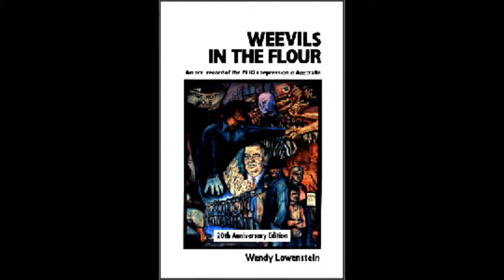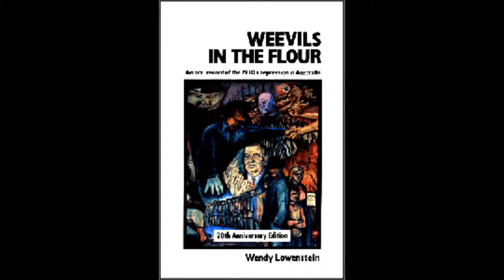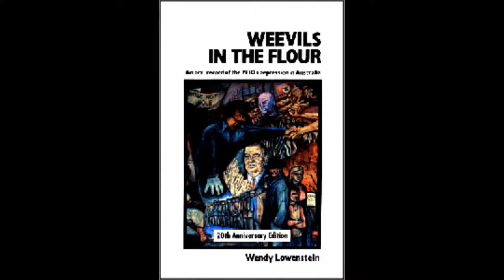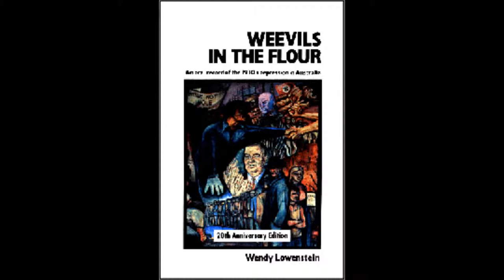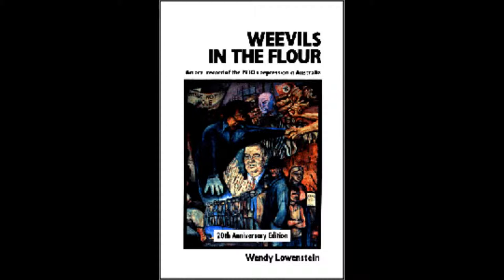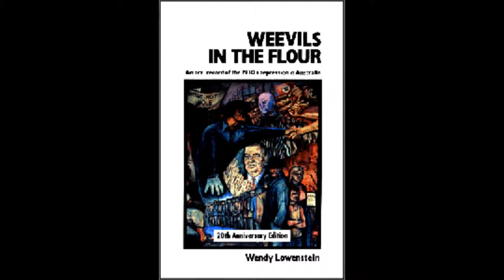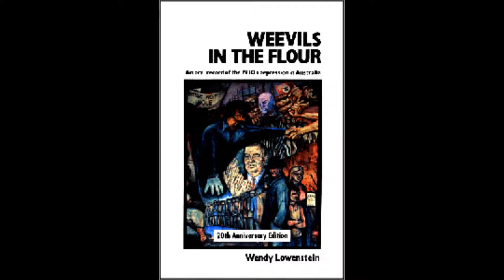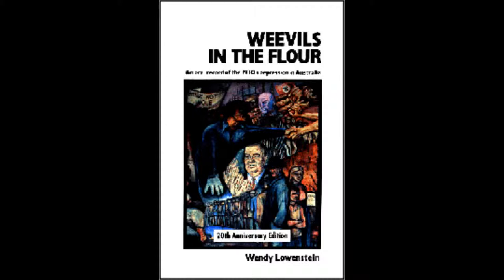Labour History in Australia 6: Weevils in the flour (1920-30s)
Part six of the labour history in Australia course run at Black Rose.

The Communist Party of Australia and labour in the 1930s. Dog collar acts, the failure of deflation under labour pressure, rebirth of the unions under CPA, ALP ratting.